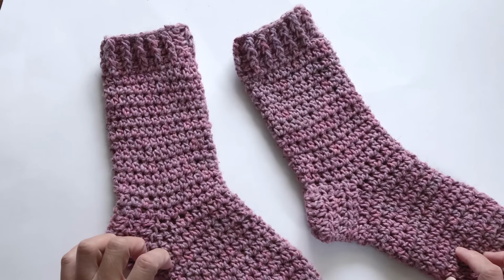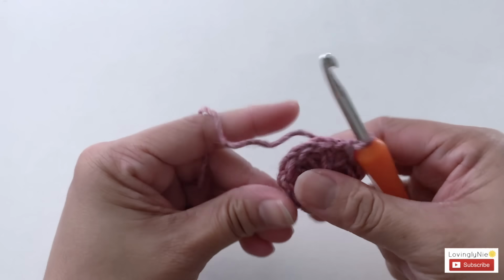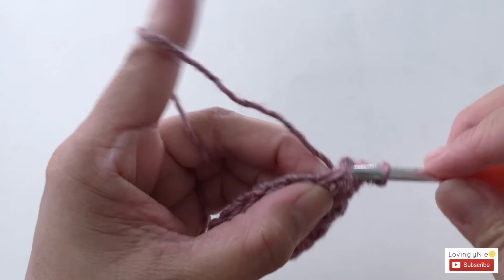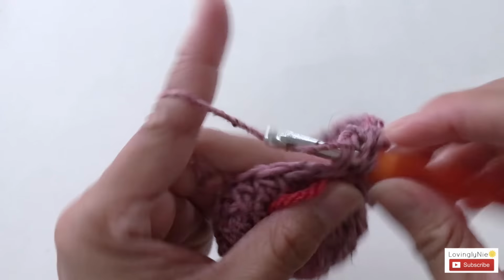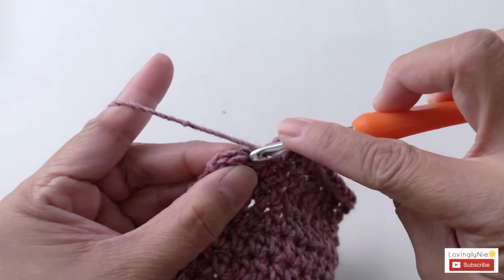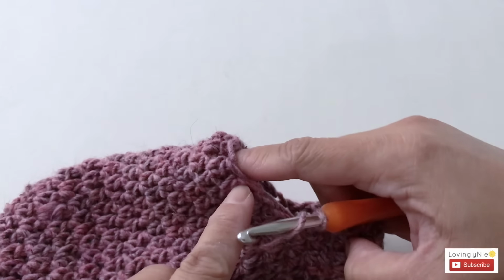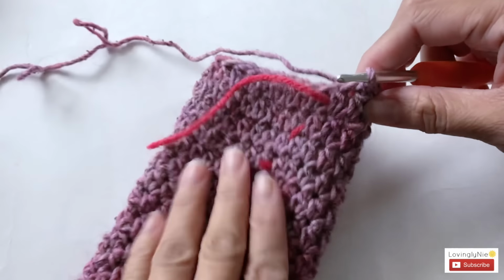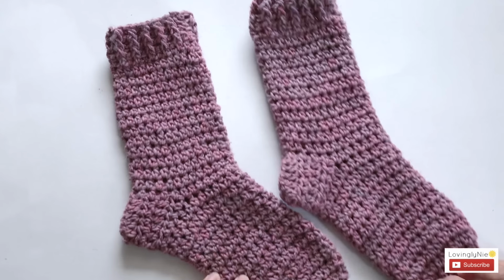How to Crochet Simple Toe Up Socks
PATTERN :

Crochet Sock (size 6)

Yarn : medium weight #4
Hook : 5.00mm / H

Make loose knot/magic circle

Round 1 :  chain 1, 10 hdc. Slip sts

Round 2 : chain 1, * 1 hdc, 2 hdc next sts * repeat 5x, slip sts. (15 sts)

Round 3 : chain 1, * 2 hdc, 2 hdc next sts * repeat 5x, slip sts. (20 sts)

Round 4 : chain 1, * 3 hdc, 2 hdc next sts * repeat 5x, slip sts. (25 sts)

Round 5-14 :  crochet in circle, 25 sts every round OR chain1, 25 hdc, slip

Row 1-4 : chain 1, turn work, 12 hdc

Close heel - chain 1, sc both sides

Once you sc the heel, chain 1, slip stitch all the way back up.

Round 1: Chain 1, 25 hdc,

Round 2-14 : crochet in circle, 25 hdc every round OR chain 1, 25 hdc, slip sts.

Round 15-17 : chain 1, *1 fphdc, 1 bphdc*, repeat till end of round.

Chain 1 to secure sts, cut yarn. DONE